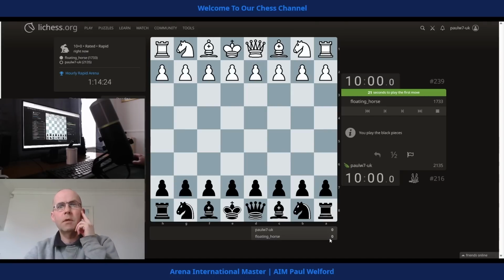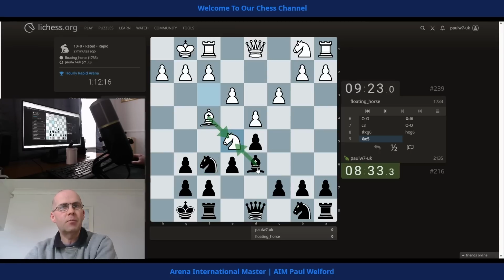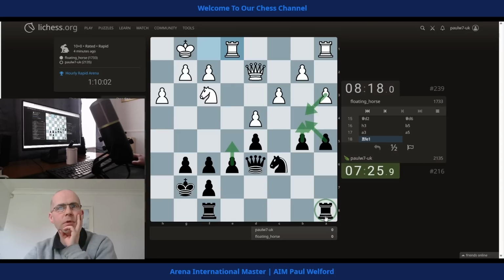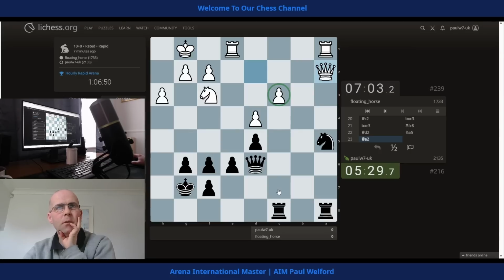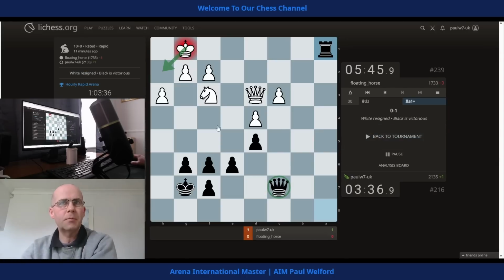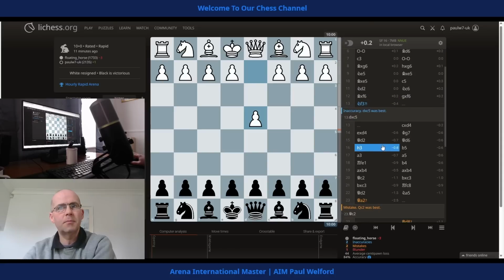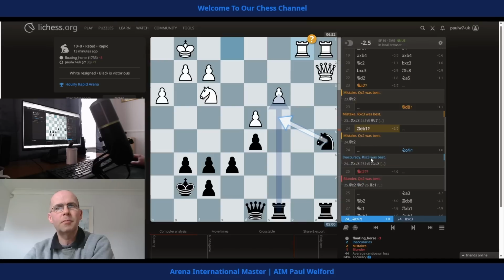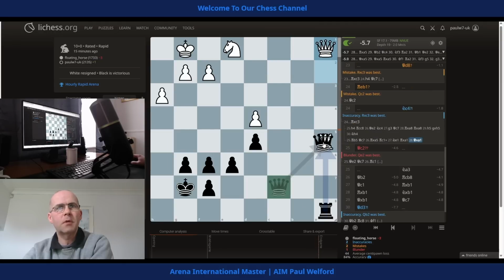paulw7uk 2135 v 1733 floating_horse rapid chess lichess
paulw7uk chess.  AIM paul welford.
opponents peak high rapid rating = 2075.
00:00 game
10:50 post game review